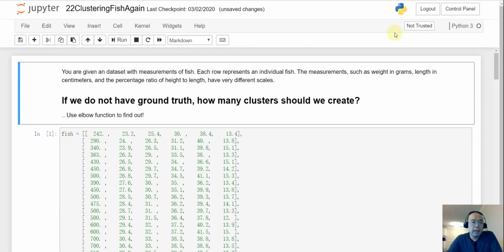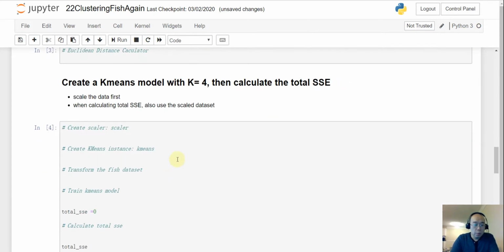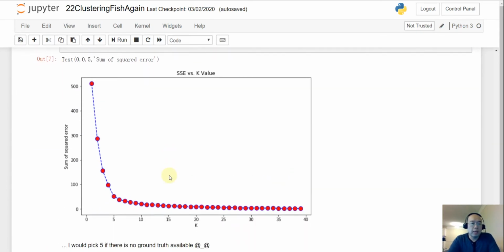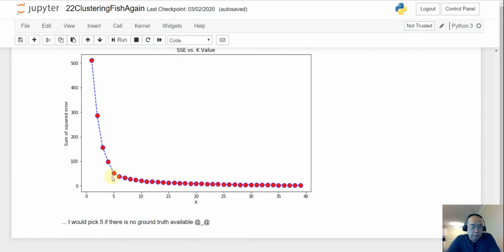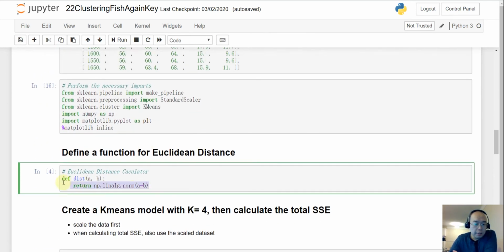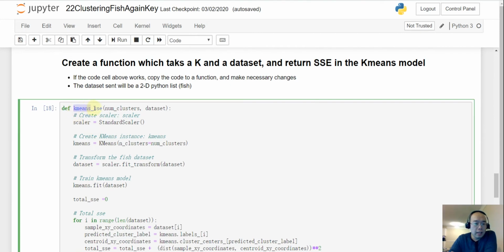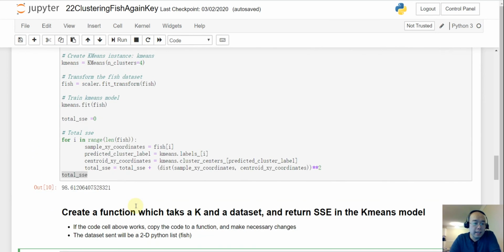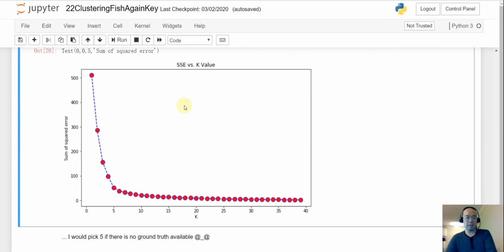22 Kmeans Elbow exercise